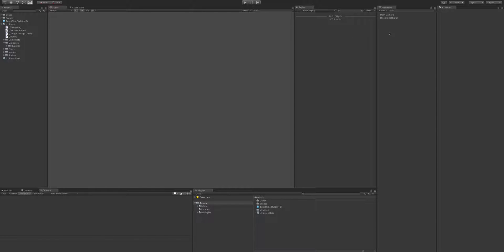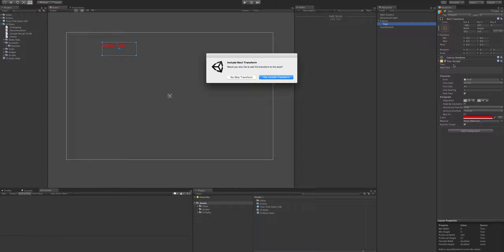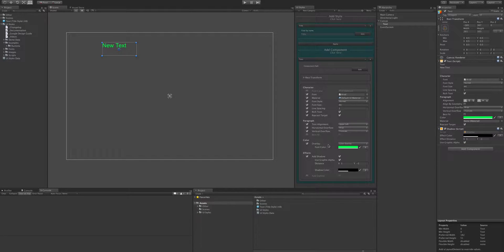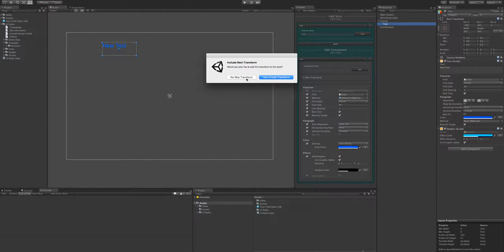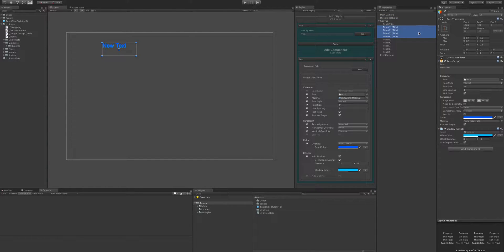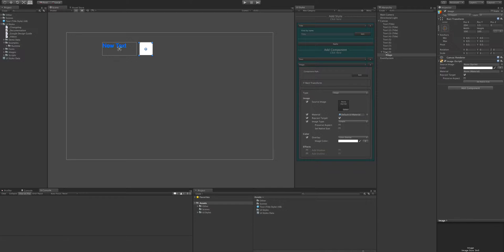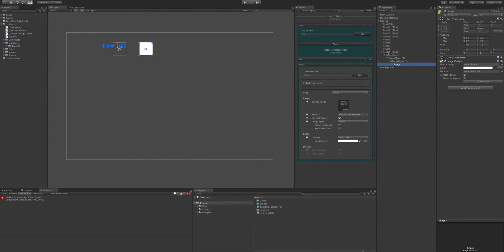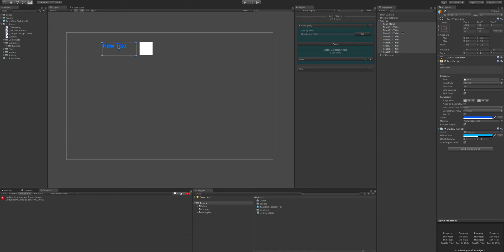UI Styles Drag and Drop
This tutorial takes a look at the drag and drop functionality in UI Styles.

Product Description

Change the complete look of your UI in a couple of clicks.

UI Styles is a plugging for the Unity game engine that allows you to manage all your UI component via one editor window.

With UI Styles you can link your ui components to styles made in the editor, doing this will allow you to change all components throughout your project at once, UI Styles can even update prefabs that are not in any scenes, or find all scenes and update all components in them.

UI Styles can also create custom components for your objects meaning it can make styles for any component including great assets such as Text Mesh Pro or even scripts that you have created yourself.

UI Styles also has a built in colour palette for saving colours and it makes finding them a breeze.

To fully understand this product and see how it can work for you please visit our overview page and view our videos.

We have many voice-over videos teaching you how to use the asset and active support for any troubles you may come across.

New Features:
- Create custom components for Any components
- Support for ANY third-party assets such as TextMeshPro, SVG

Features:
- Unity 4.6 & Unity 5 ready
- Unity pro or personal
- Create Text styles
- Create Image styles
- Create Button styles
- Create InputField styles
- Create Slider styles
- Create Toggle styles
- Create Scrollbar styles
- Create Dropdown styles (Unity 5+)
- Create ScrollView styles (Unity 5+)
- Create custom components for all styles
- Update all ui components at once
- Update all Rect Transform components at once
- Add Shadow and Outline
- Add Gradient (Unity 5+)
- Create custom colour palettes
- Get your colour palettes at runtime
- Includes some basic sprites